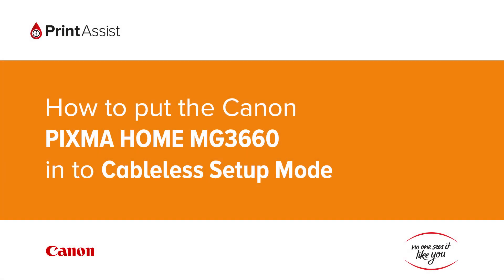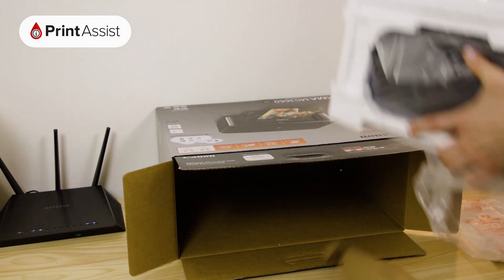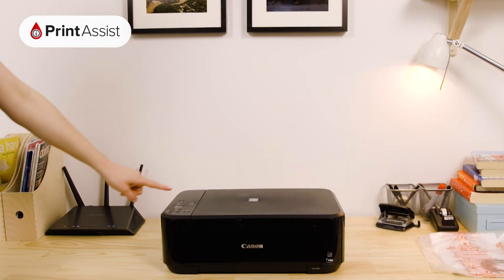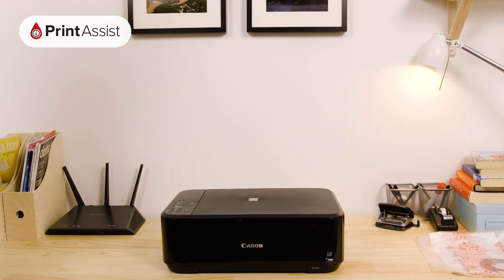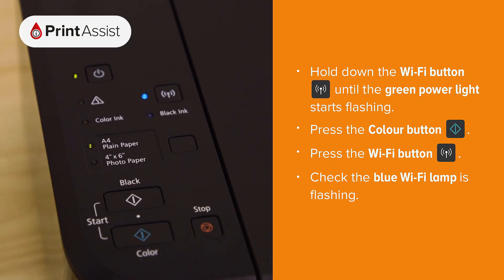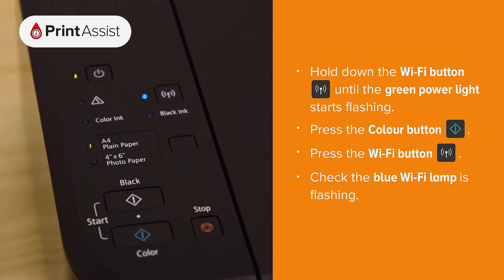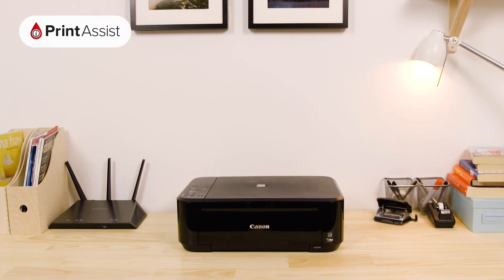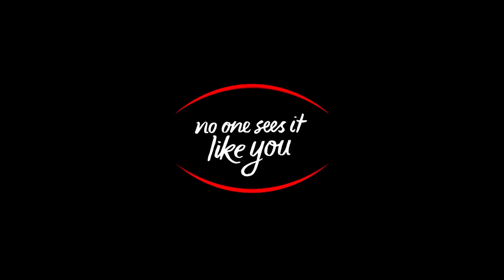How to put the Canon PIXMA HOME MG3660 in to Cableless Setup Mode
In this tutorial, we'll guide you through the steps required to set your Canon PIXMA HOME MG3660 to "cableless setup mode", which is a crucial first step in configuring the printer for Wi-Fi connectivity.